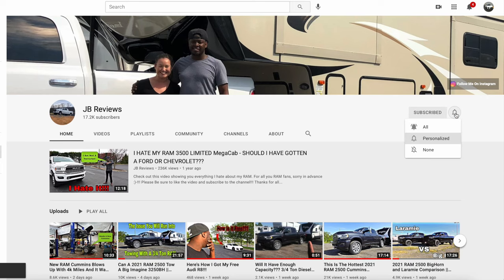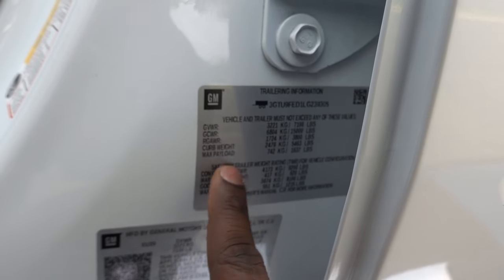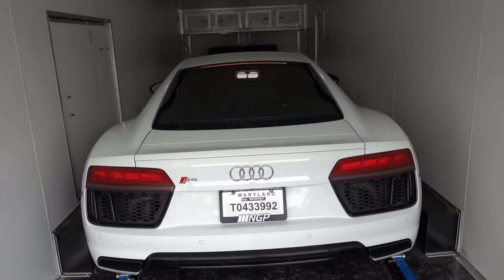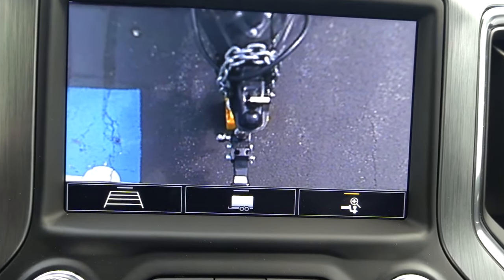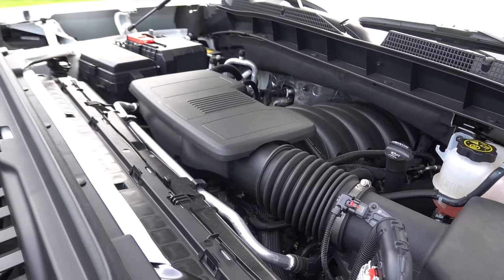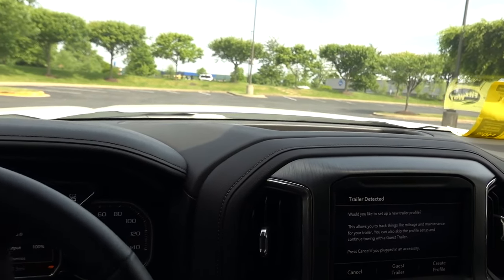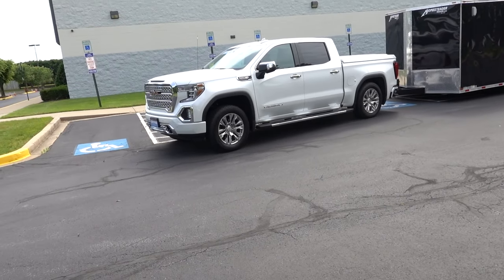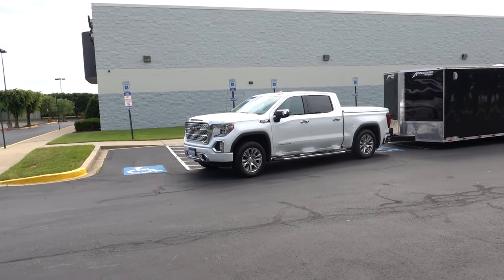Towing With A New GMC Sierra 1500 Denali 5.3L Gas || What You Need To Know Before You Buy!!!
Check out another towing review with a 2020 GMC Sierra 1500 Denali with a gas engine.

Special Thanks to Fitzgerald Auto Mall in Frederick, MD for allowing me to do this test!